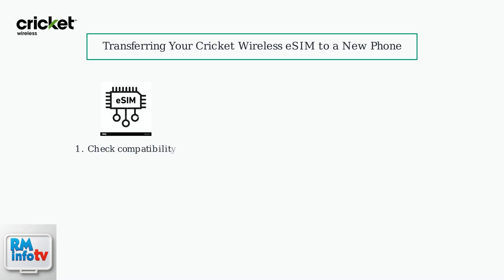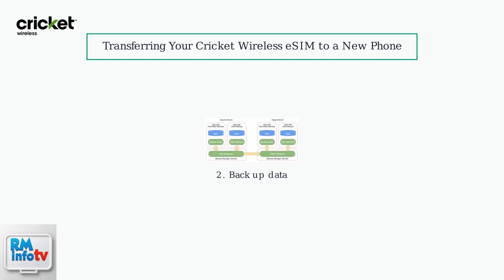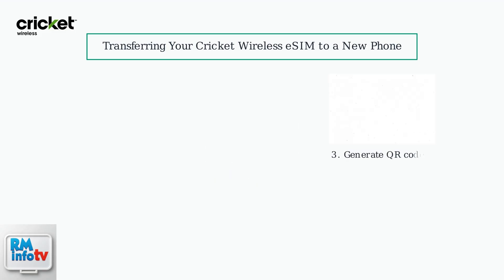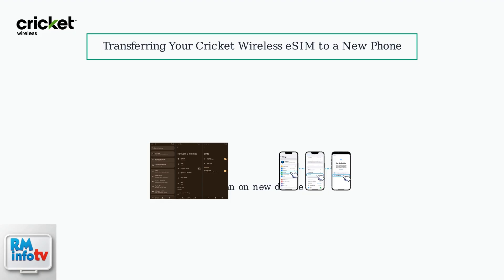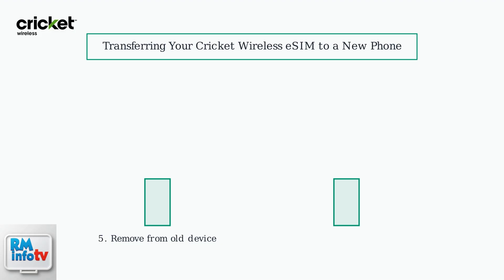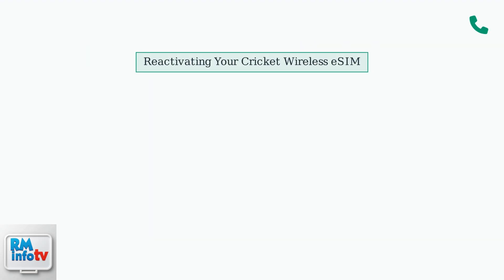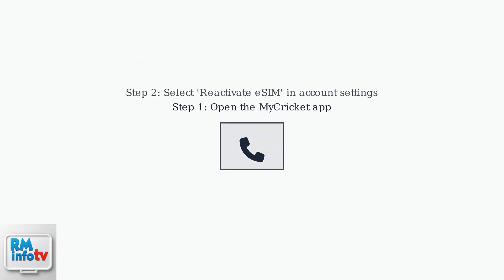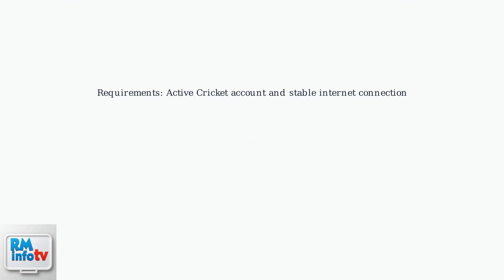How To Switch Phones On Cricket Wireless eSIM – Transfer eSIM & Reactivate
Learn how to switch phones on Cricket Wireless using eSIM. Follow these steps to transfer your eSIM and reactivate service on your new device.